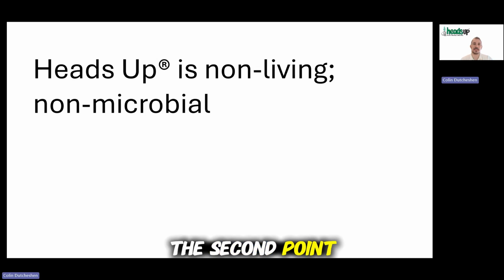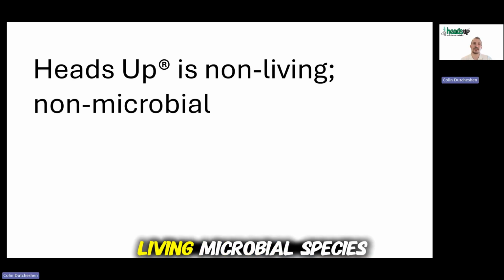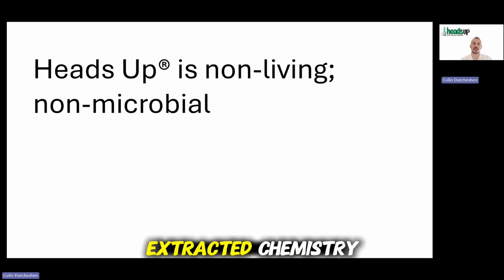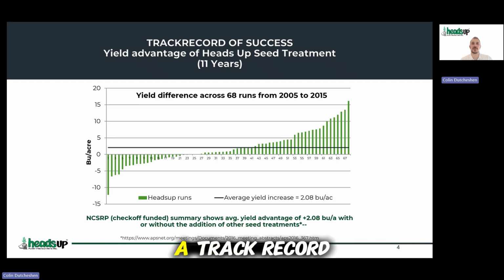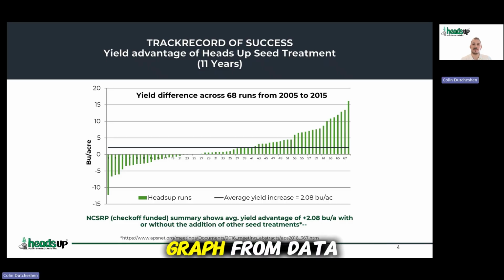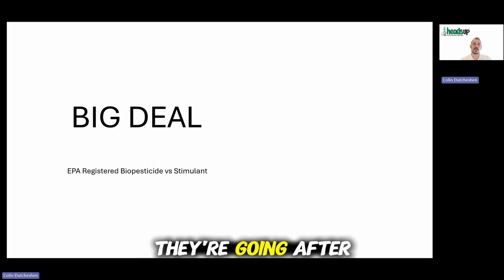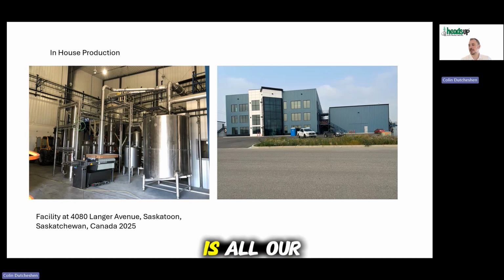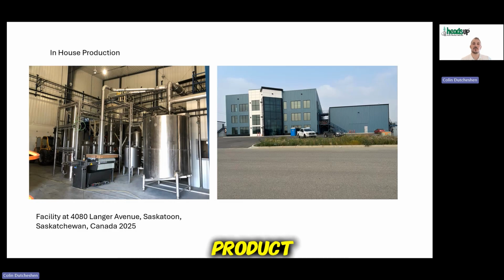Seed treatment companies should be as UNIQUE as their products. Find out how we stand out..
There are 5 ways in which Heads Up Plant Protectants Inc. is not your average crop protection company.

1. family owned / farmer focused
2. non-microbial products
3. track record of success
4. EPA registered biopesticide vs stimulant
5. Production is done in house

View the video to learn more.